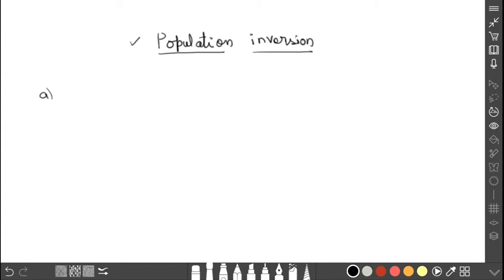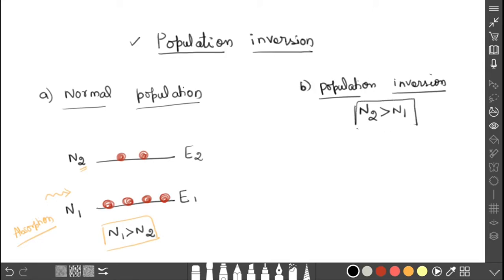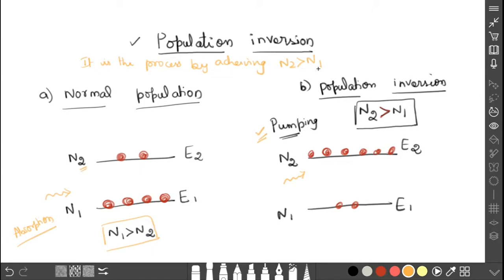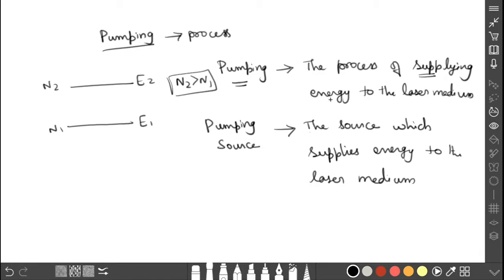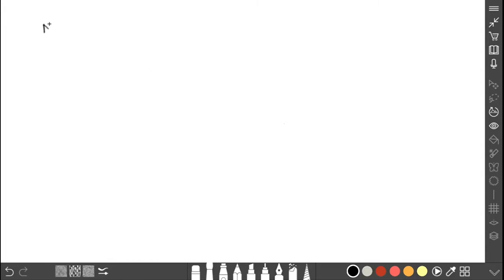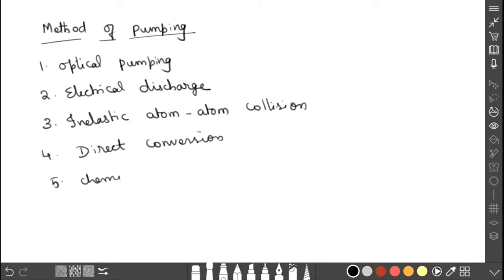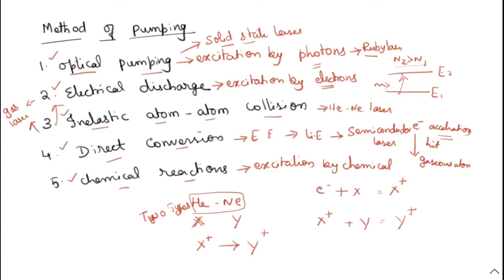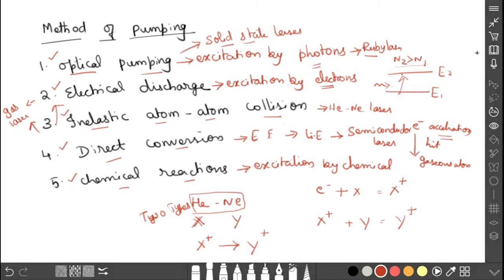Population inversion, pumping and its methods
In this video I explained the concepts of Population inversion, pumping and its methods